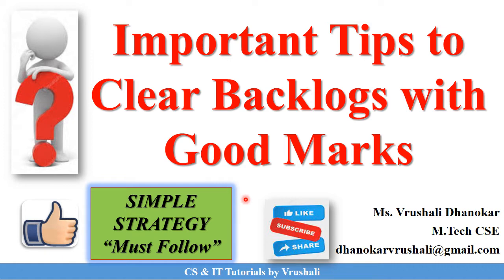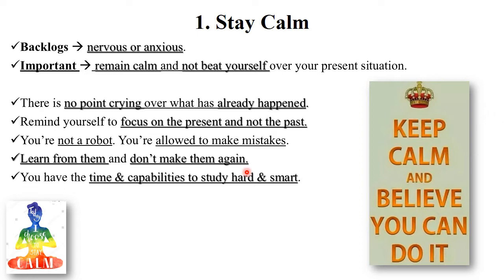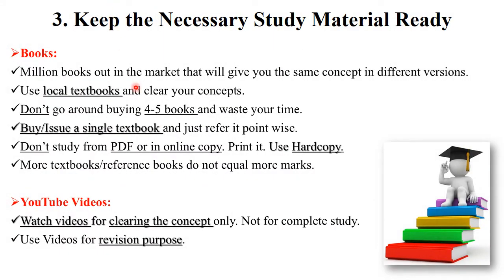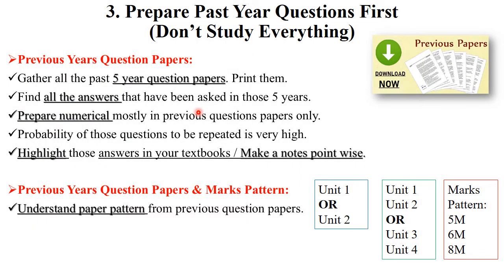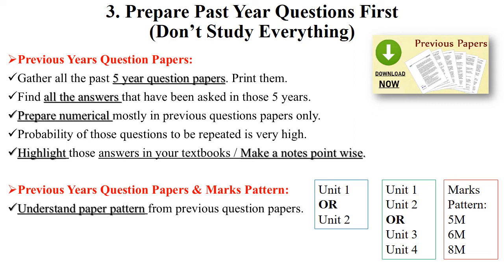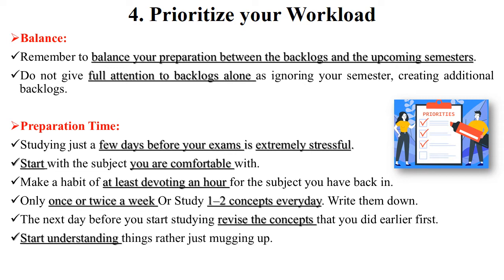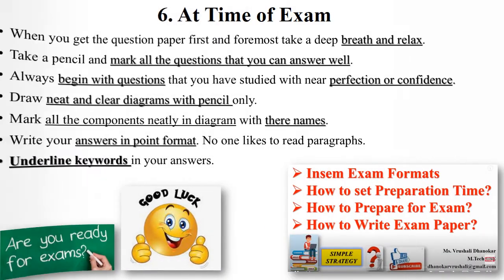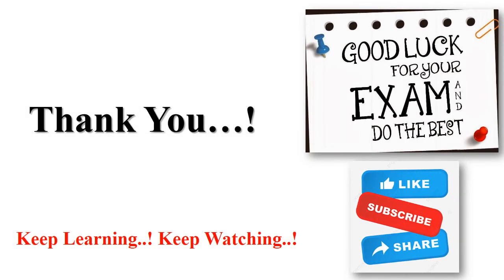Important Tips to Clear Backlogs with Good Marks | Pass Engineering Exams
Keep Watching..!
Keep Learning..!